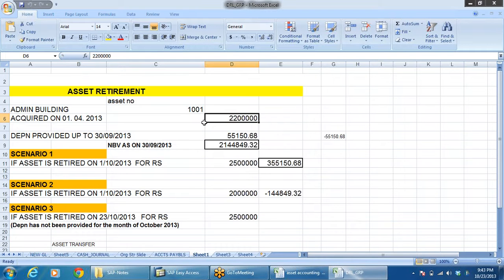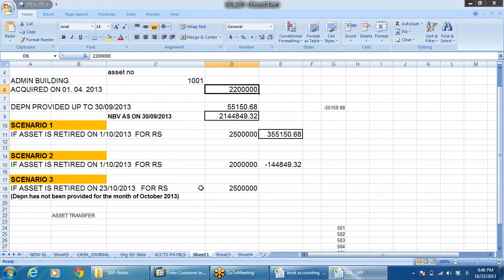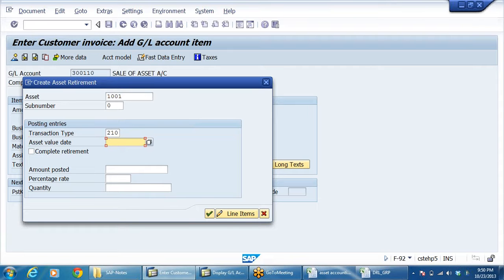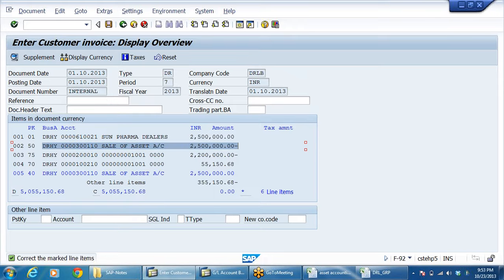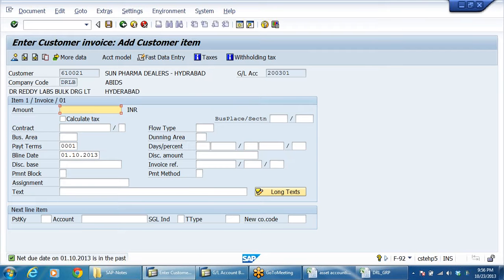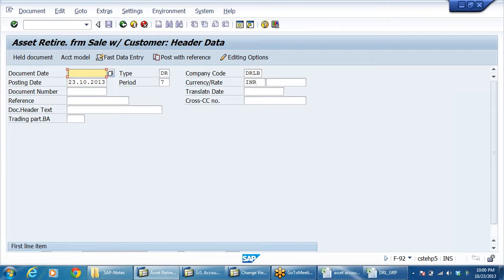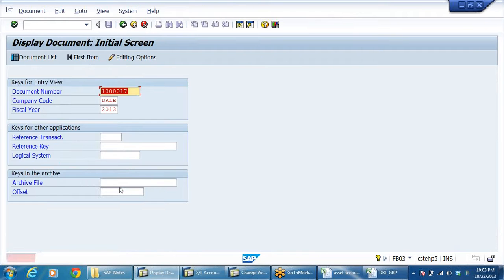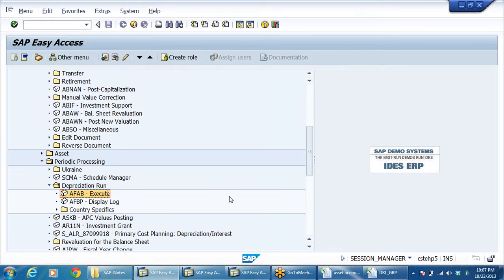SAP FICO AA RB Session 28